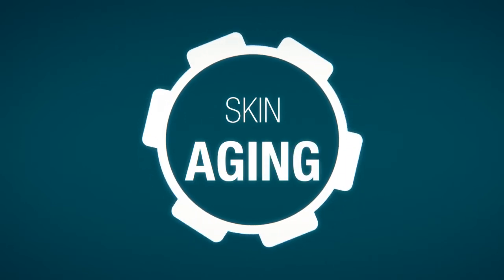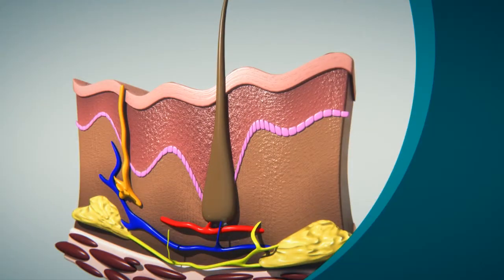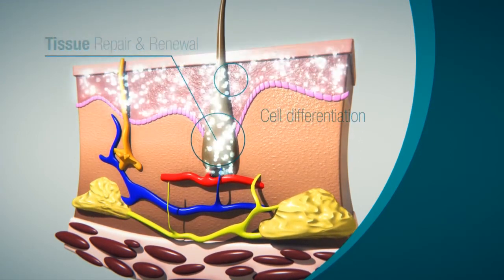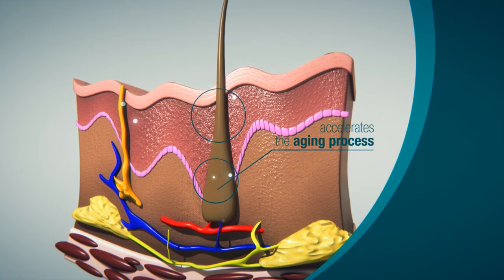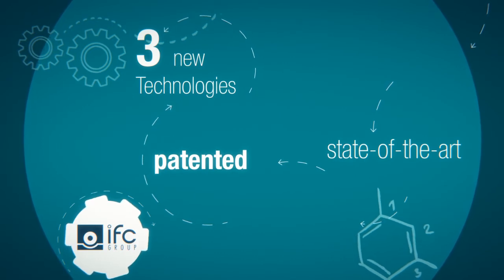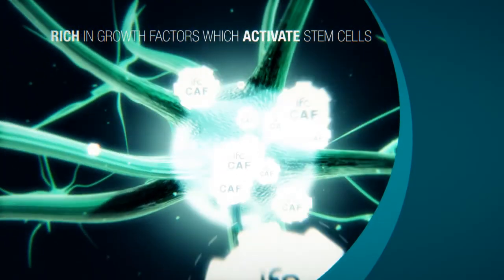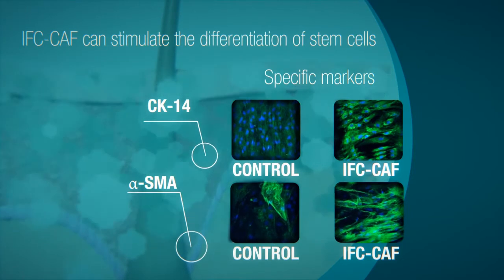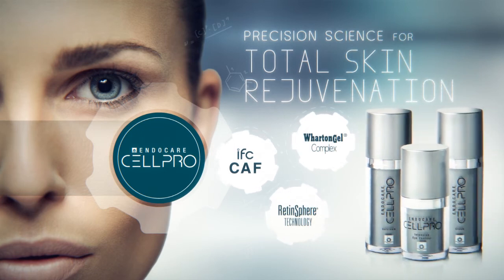What is the main activity of IFC®-CAF in Endocare® CELLPRO?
The activity of Endocare CELLPRO in skin stem cells
Facebook Endocare International: